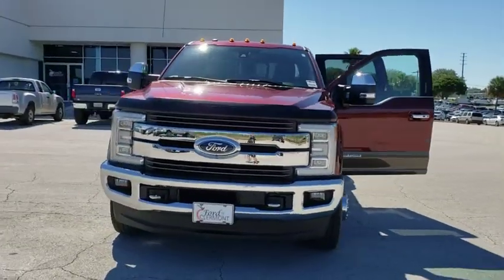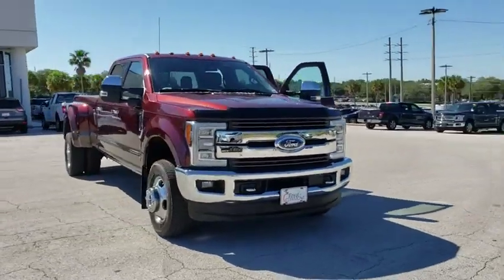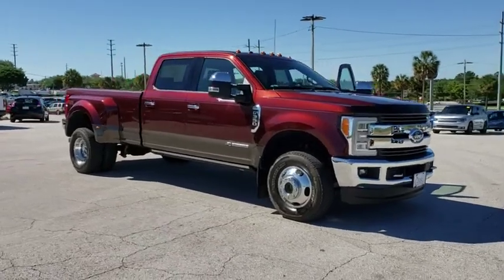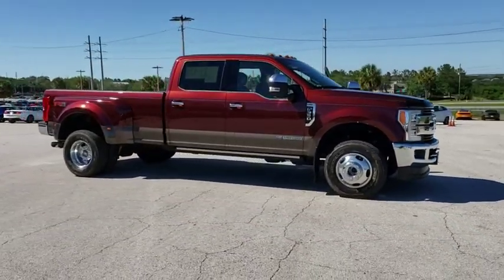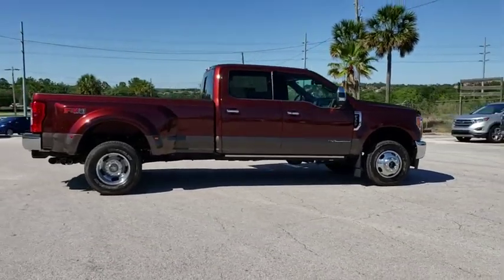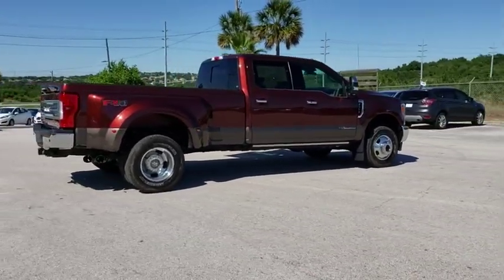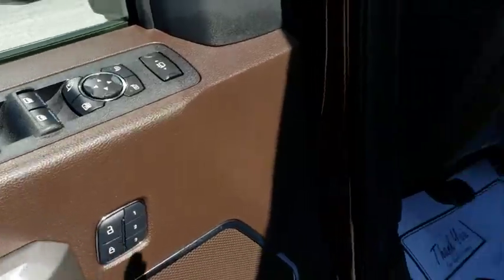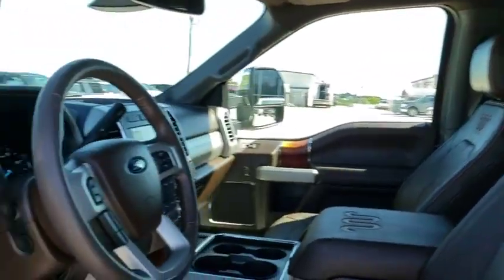2017 Ford F-350SD Winter Garden, Windermere, Davenport, Four Corners, Apopka, FL 190416A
Bronze Fire Metallic Used 2017 Ford F-350SD available in Clermont, Florida at Ford of Clermont. Servicing the Windermere, Davenport, Four Corners, Apopka, FL area.
2017 Ford F-350SD King Ranch - Stock#: 190416A - VIN#: 1FT8W3DT4HEE17238

Certified. This 2017 Ford F-350SD King Ranch in Bronze Fire Metallic features: ABS brakes, Adaptive Cruise Control & Collision Warning, Adaptive Steering, Automatic High Beam, Compass, Emergency communication system, Front dual zone A/C, Front Splash Guards/Mud Flaps (Pre-Installed), Heated door mirrors, Heated front seats, Illuminated entry, Lane-Keeping Alert, Low tire pressure warning, Navigation System, Power-Deployable Running Boards, Rear CHMSL Camera, Remote keyless entry, Tough Bed Spray-In Bedliner, Tow Technology Bundle, Traction control, Ultimate Trailer Tow Camera System, Upfitter Switches (6).Odometer is 21039 miles below market average!Ford Certified Pre-Owned Details:* Powertrain Limited Warranty: 84 Month/100,000 Mile (whichever comes first) from original in-service date* Limited Warranty: 12 Month/12,000 Mile (whichever comes first) after new car warranty expires or from certified purchase date* Vehicle History* Roadside Assistance* Includes Rental Car and Trip Interruption Reimbursement* 172 Point Inspection* Transferable Warranty* Warranty Deductible: $100Awards:* 2017 KBB.com 10 Most Awarded Brands * 2017 KBB.com Brand Image AwardsGood credit Bad Credit Slow credit we can help!!